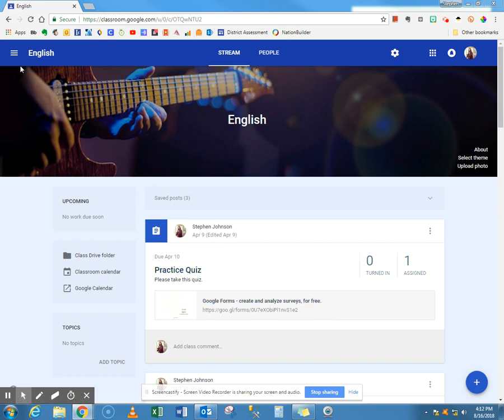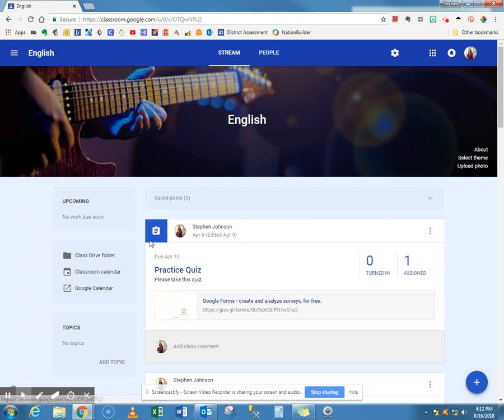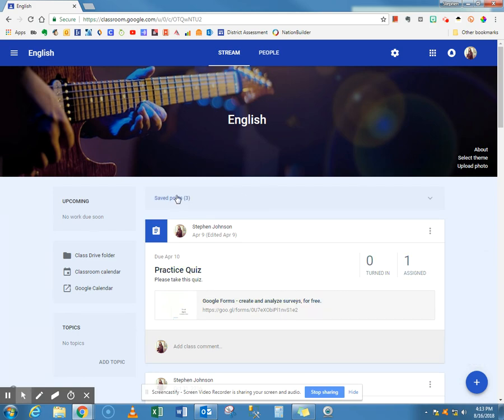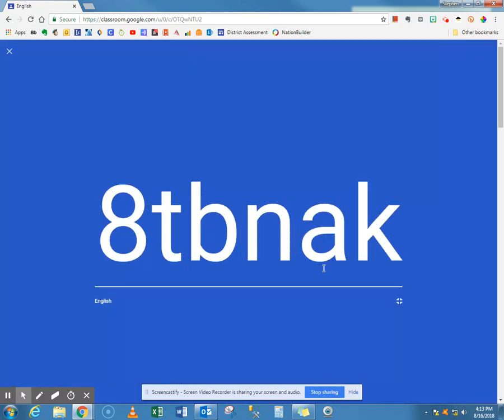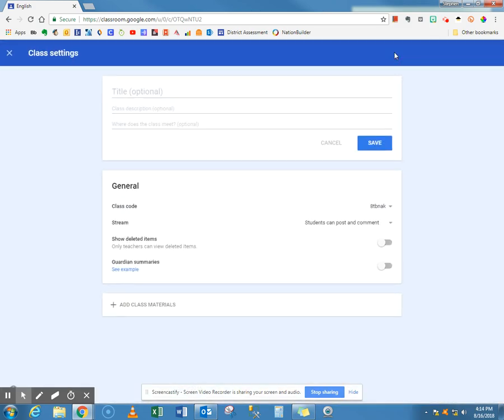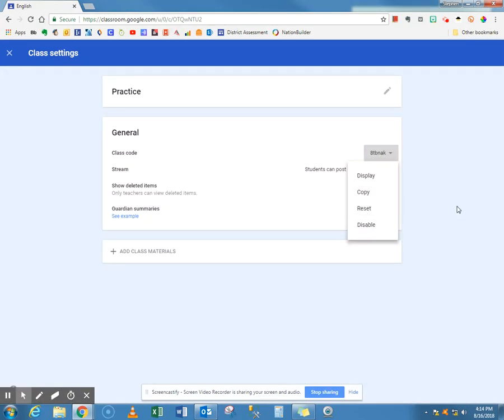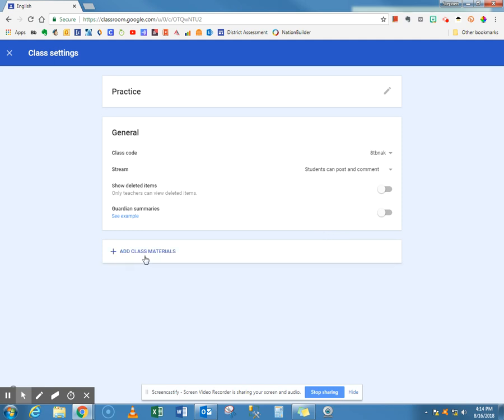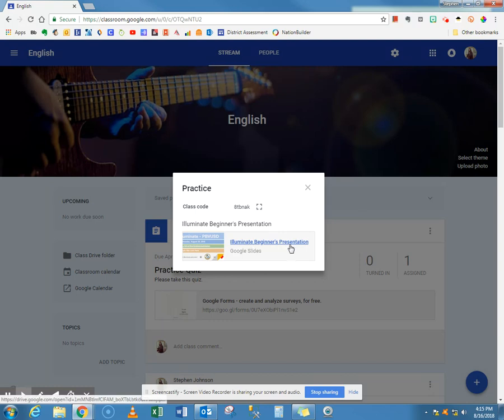Google Classroom Update August 2018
This video quickly reviews the changes in Google Classroom--specifically concerning changes to the "About" section.